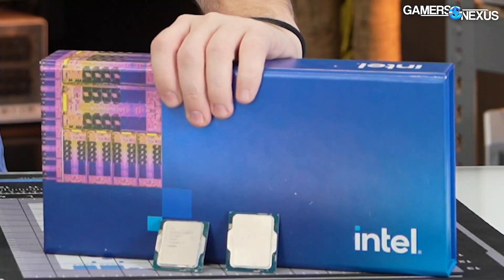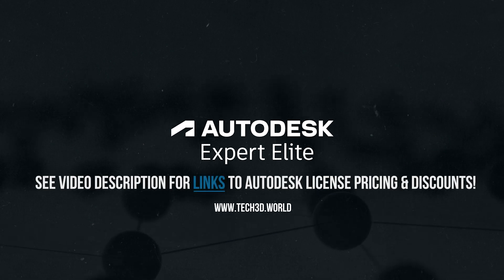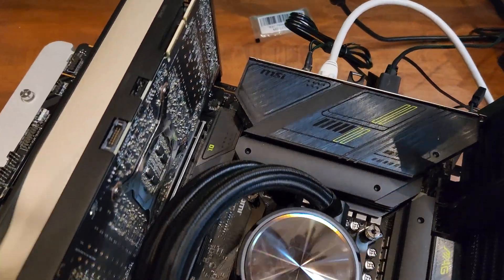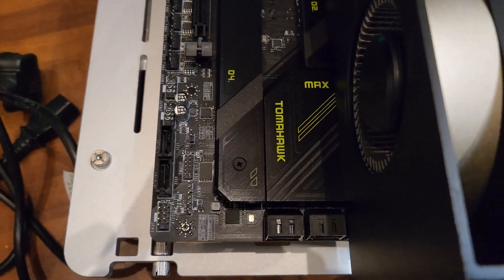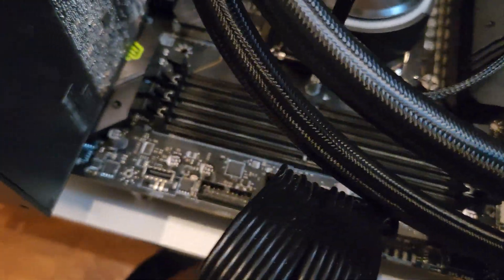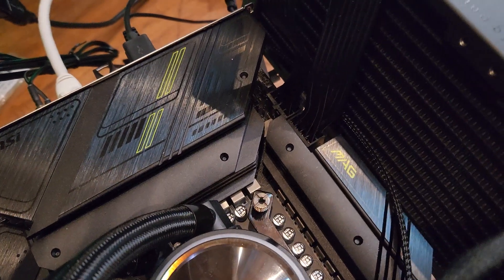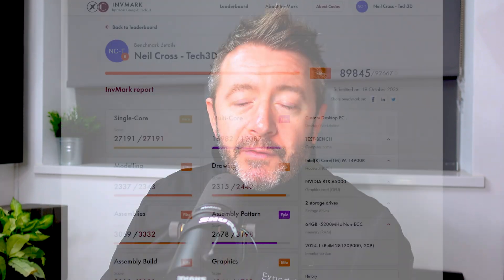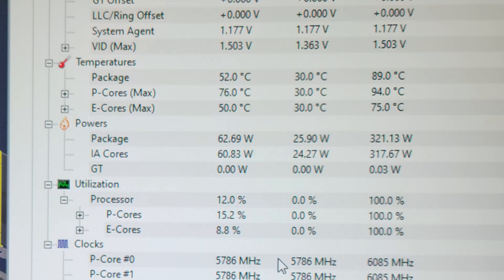A Quick Word on 14th Gen and Where I've Been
Been very quiet around here this year

Autodesk software is always on discount! Don't forget to change the store country at the top right of the website!